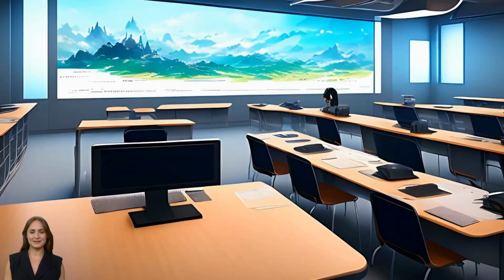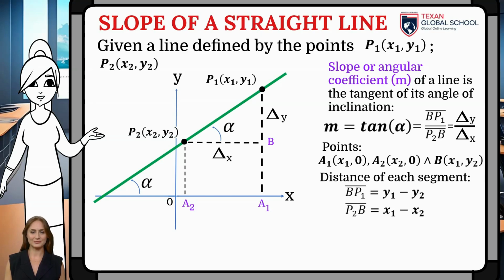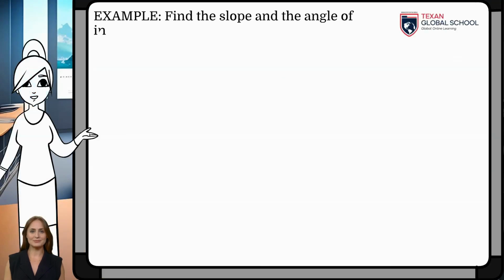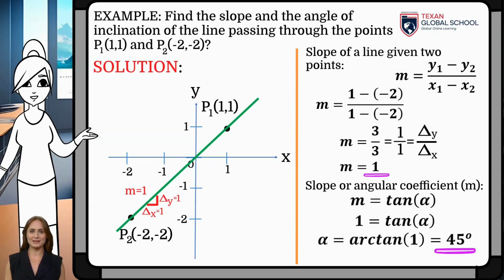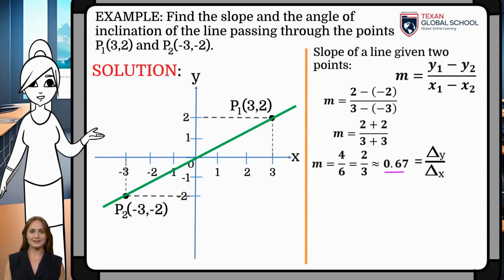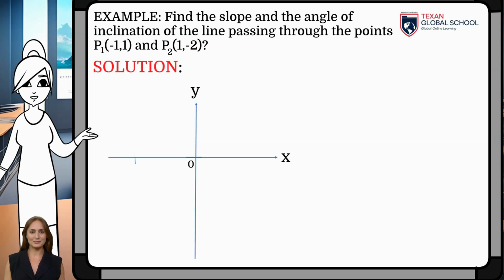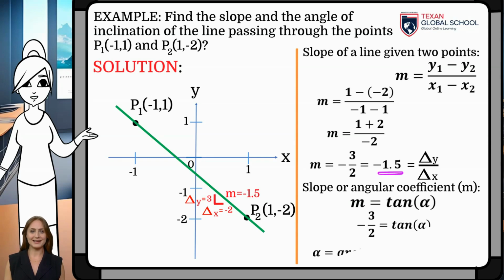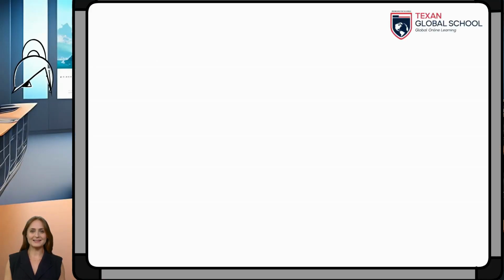Slope of a straight line | Analytic Geometry | Mathematics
In this class, we analyze processes to find the slope of a straight line.

[00:15] Demonstration
[01:59] 1st Example and Graph
[03:09] 2nd Example and Graph
[04:25] 3rd Example and Graph
[05:55] Definition of Slope
[06:26] Comparison of Slopes